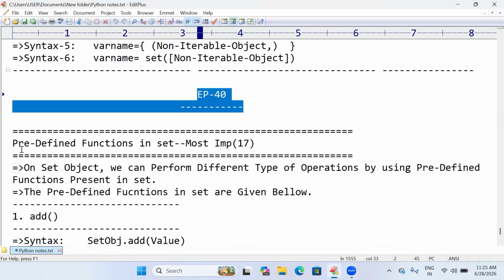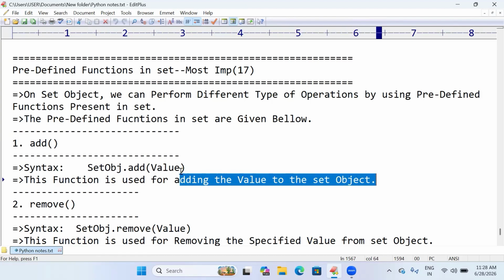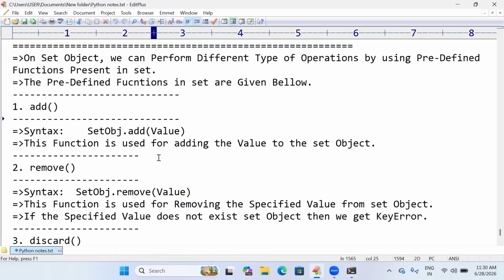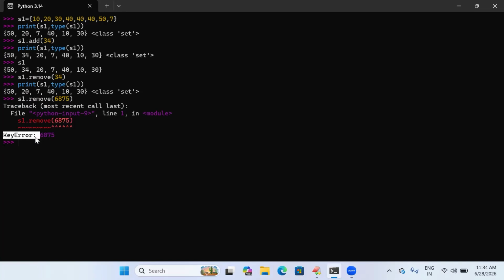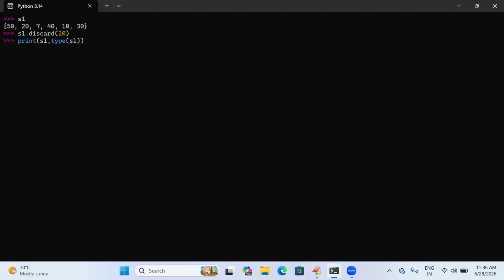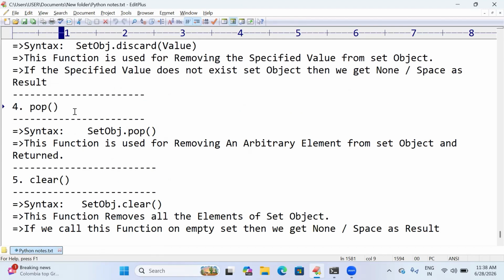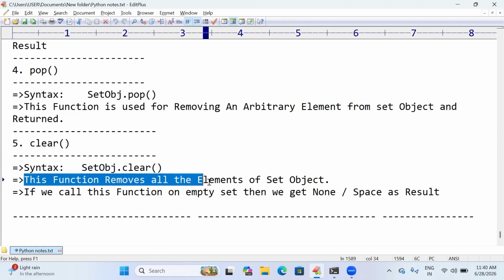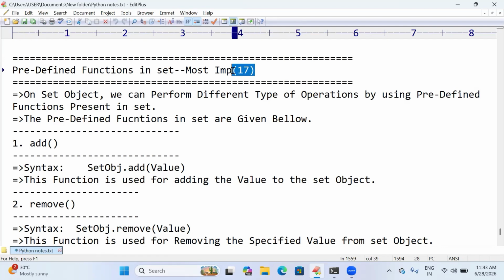SET DATA TYPE-3 ( PRE-DEFINED FUNCTIONS ) EP-40